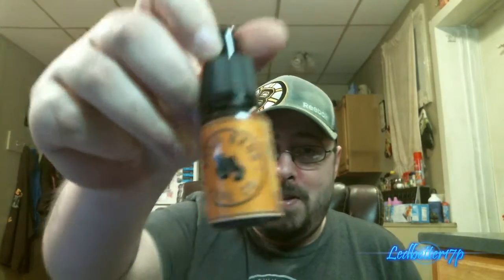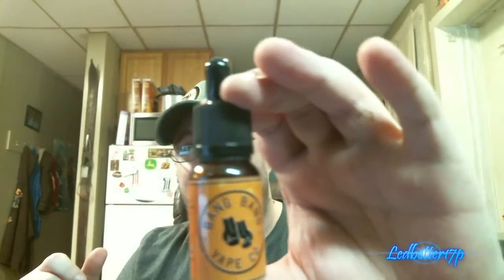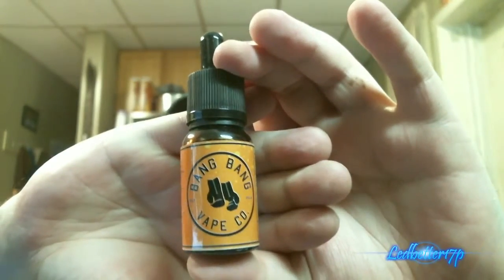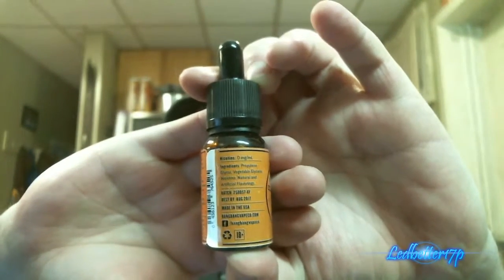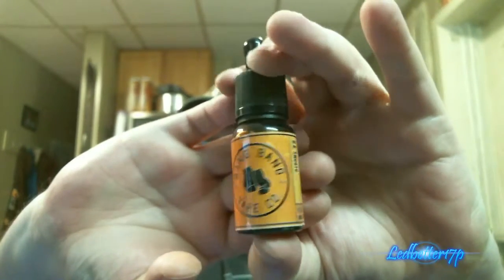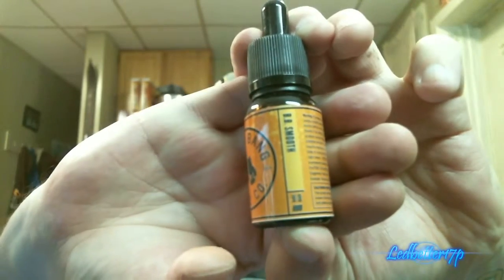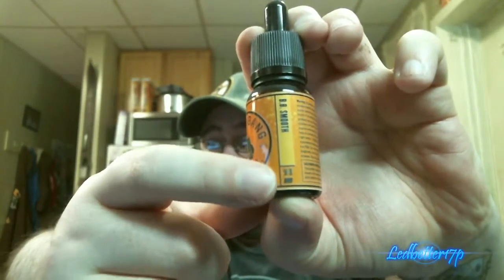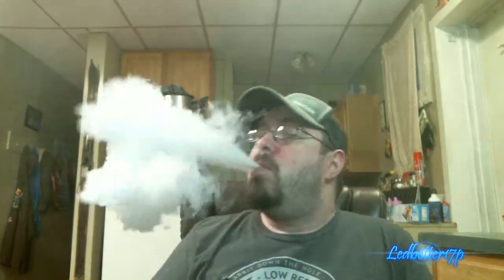B B Smooth From Bang Bang Juice Company Review